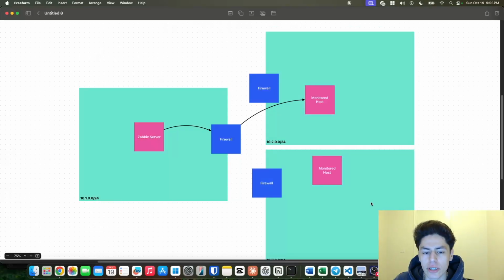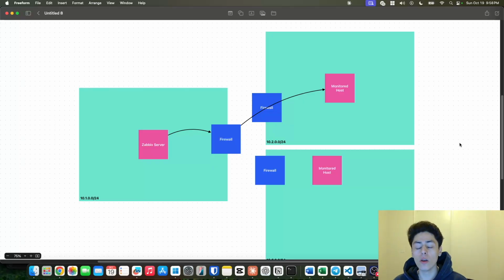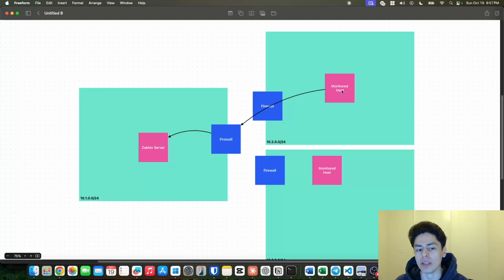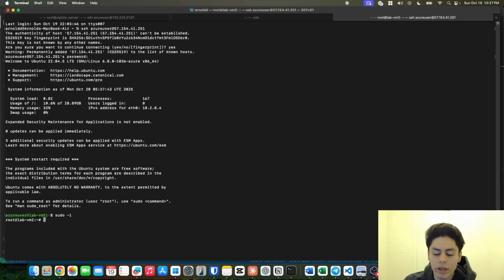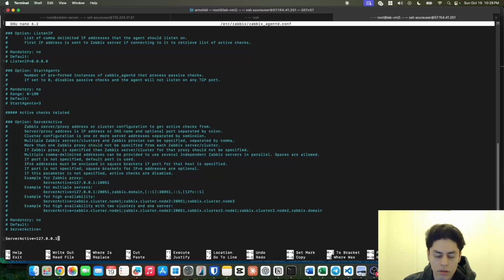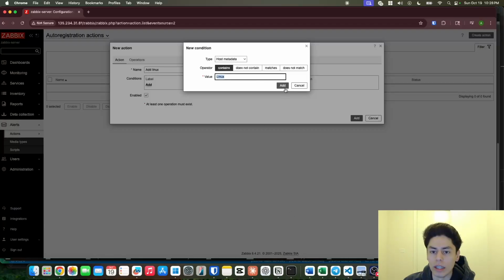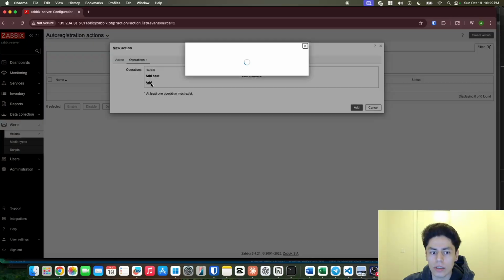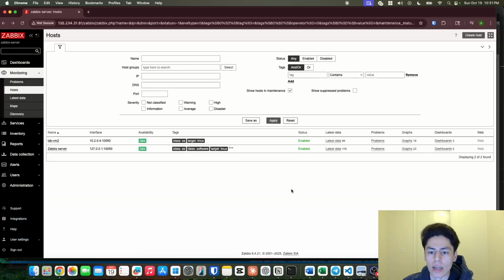Zabbix Agent Auto Registration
Learn how to configure Zabbix agent auto registration for automated host discovery. This tutorial covers active vs passive registration methods, best practices for firewall configuration, and step-by-step setup of auto-registration actions to automatically monitor new servers in dynamic environments.